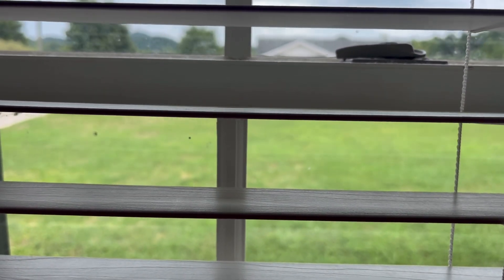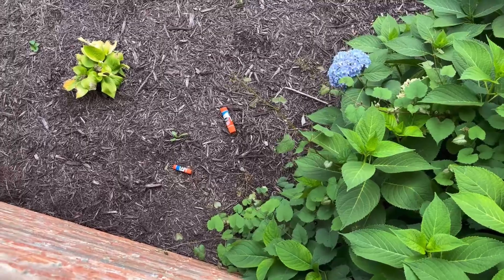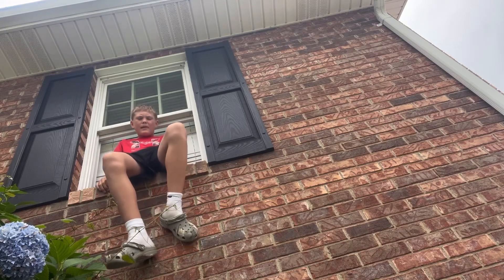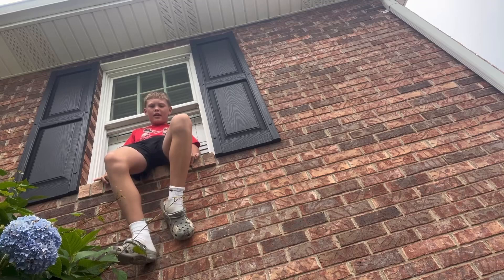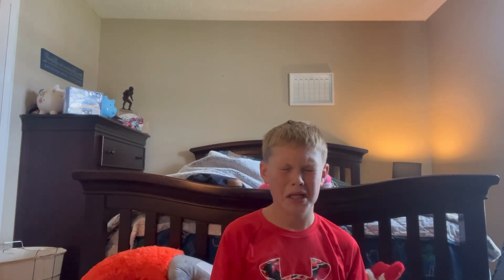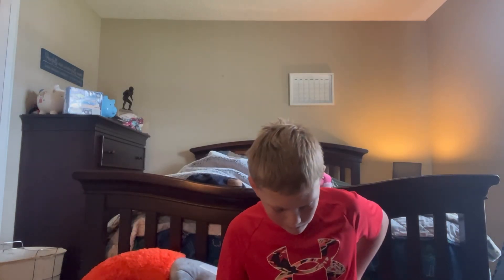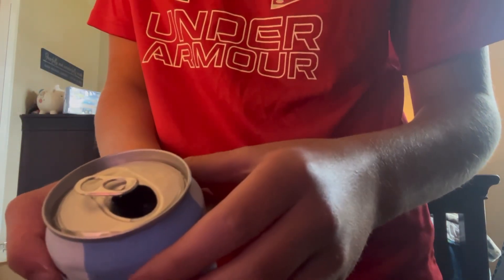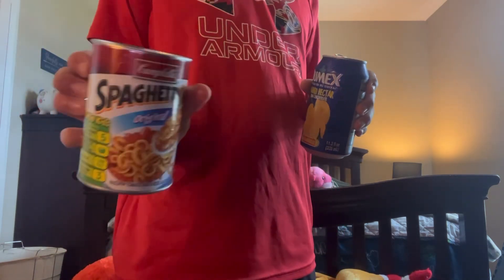I jumped out of my window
I jumped out of my window and I didn’t die :)